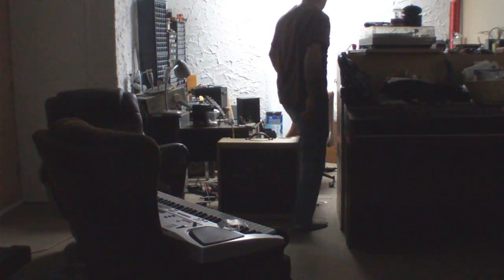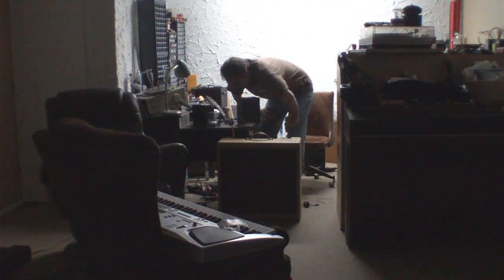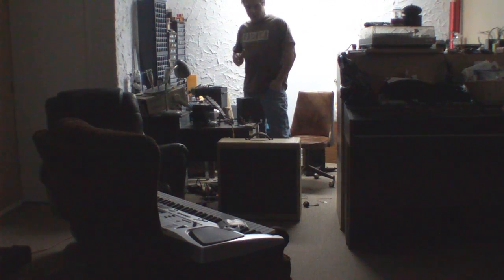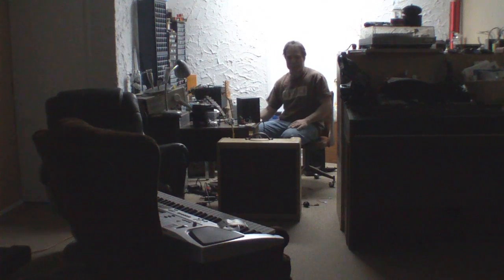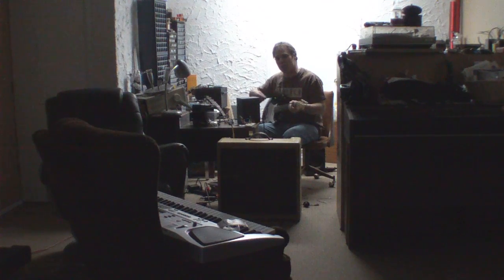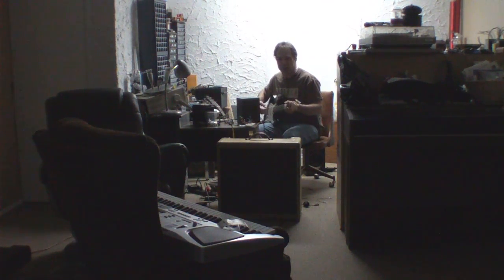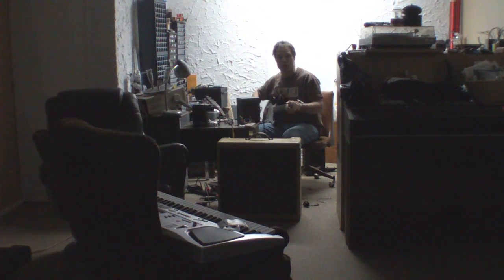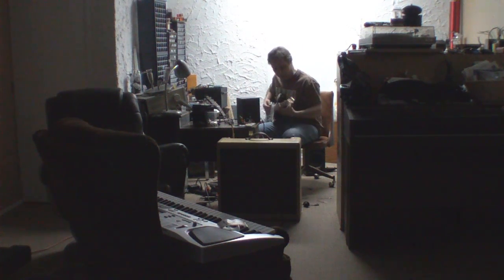DIY TS 808 + LM380 1W (6l6 main stage distortion replication in a practice amp)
In this demo I take the guts of a home made Tube Screamer, TS808, and remove the clipping diodes completely.Continuing on the quest for cool guitar sounds under $5 - then take the Tube Screamer output while running at 12V, instead of 9V, and feed it into a high pass filter (or not - in this case), and then into a LM380 IC amp, and finally into a 3" Kenwood (TV) speaker. the overall effect is similar to an old 6L6 tube amp dimed out giving main stage power tube distortion. Its a woofy fuzz, great for surf tunes, or fat single note lead stuff on a single coil strat like guitar. Also good for certain alt rock like Nirvana, and Stoner rock, old 60's tones.

and feed it into this cercuit, but put a non polarized 470 nF capictor in series with the feed (hot or tip - the signal). You can use the Master input volume and this coupling capacitor as a band pass and their values (capacitor and pot setting or added fixed resistors) will ultimately control how much "bottom flab" you'll allow to exist. Pretty cool.

If your cap was only 5 nF for example, you'd have -very little- flab, but in this demo I'm keepin the flab abby and running with it Fat Albert style.

the Master Volume control on the LM380 is kept at about 30% and the controls on the preamp are used instead. That way the LM380 itself introduces minimal distortion. I find ht eLM380 when driven too hard, leaves "stray hairs" or "finish crackle" ... so I try not to use it too hard.

Thinkin bout learning some guitar? Check these cats out, awesome channels!